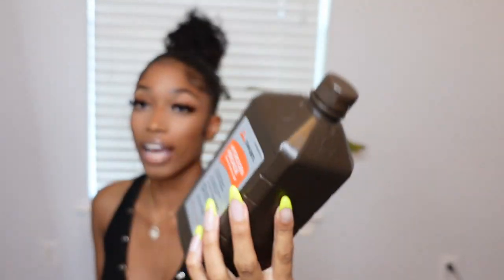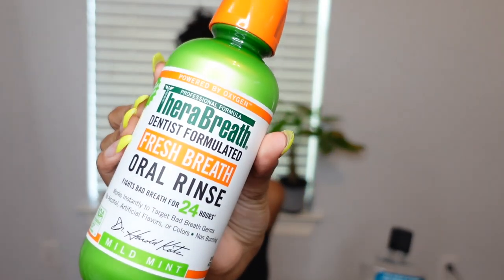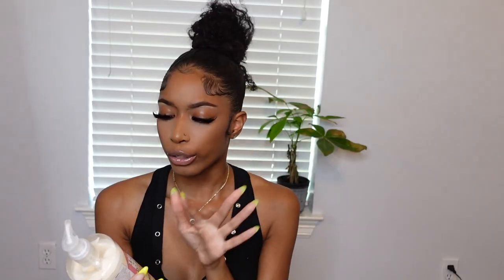HOW 2 SMELL FRESH ALL DAY| perfume hacks + eliminate odor + more| Thejazmarie